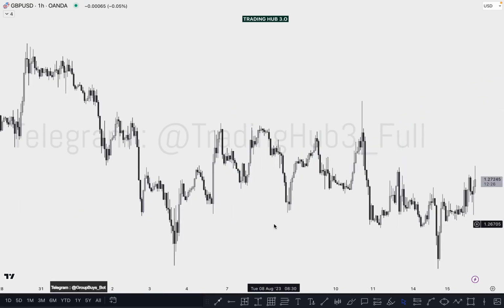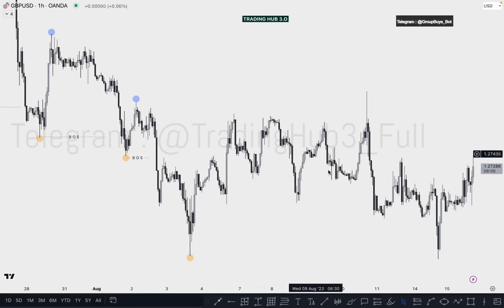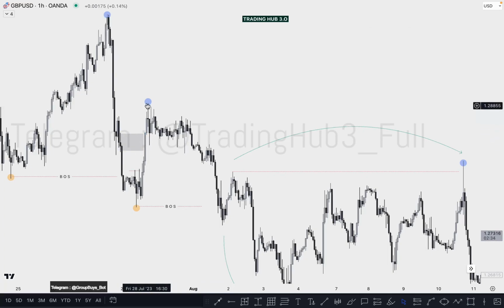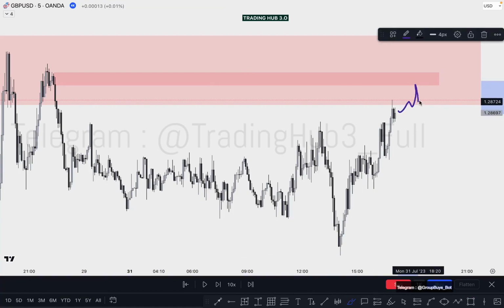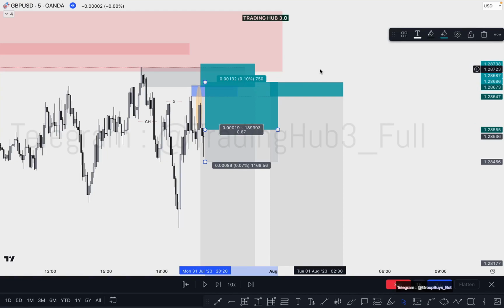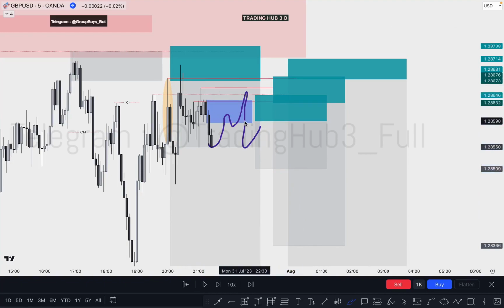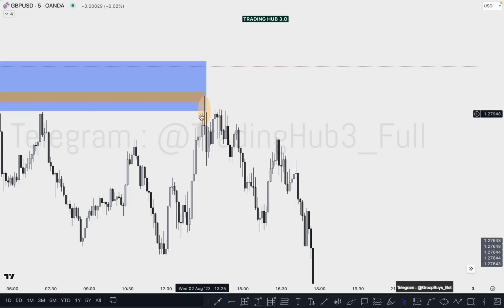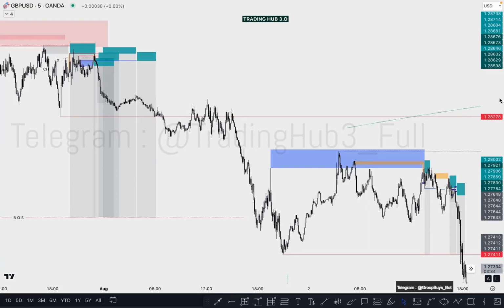20.nhận dạng POI ẩn-trading hub 3.0